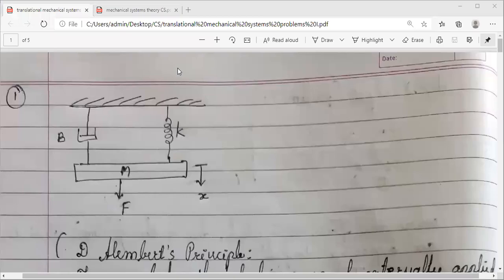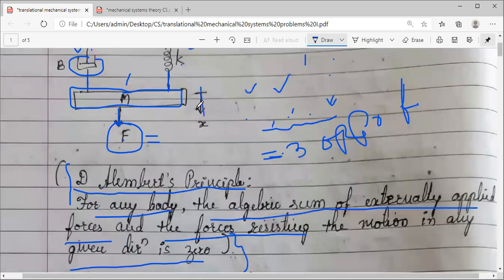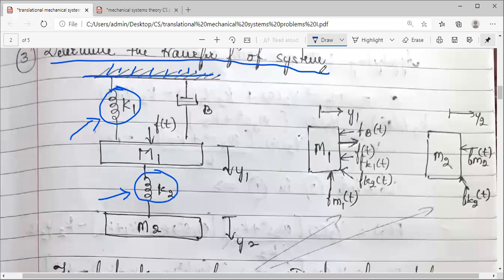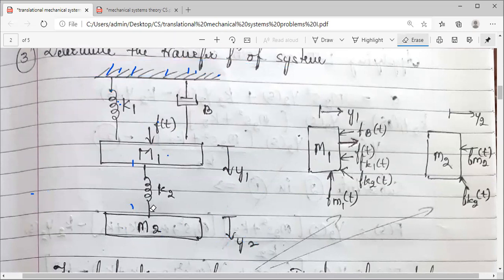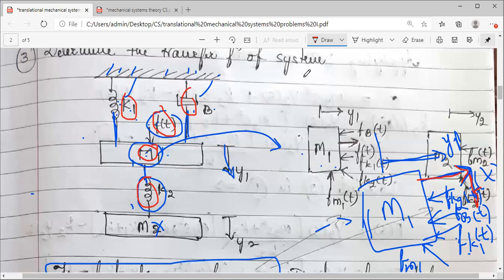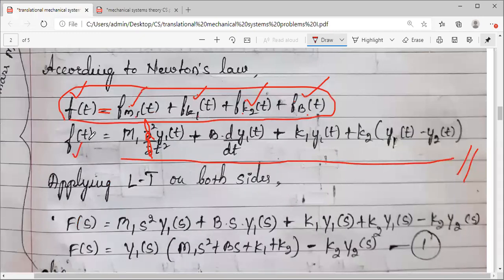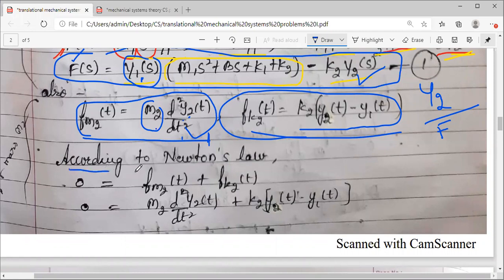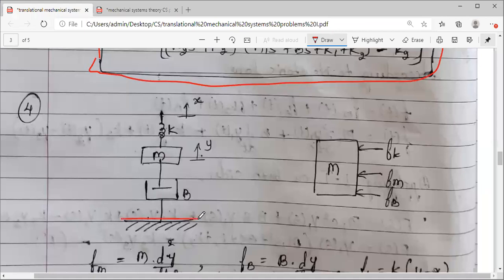18EC43 Control Systems lecture 11: Problems on Translational mechanical systems